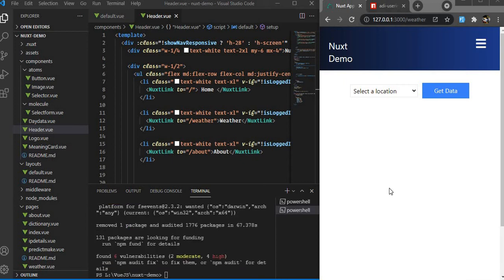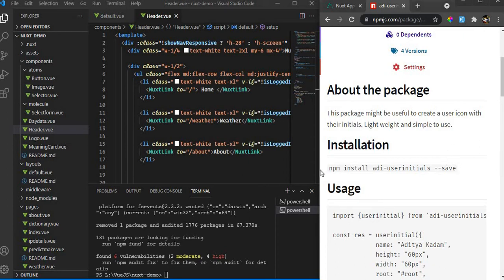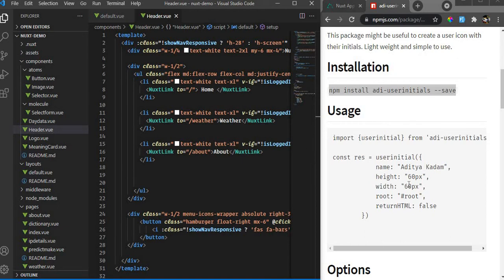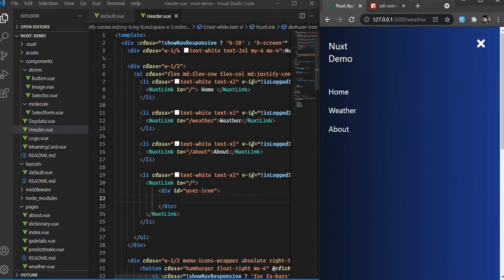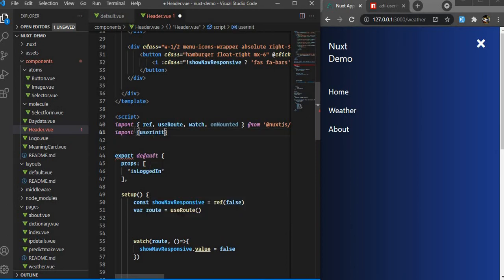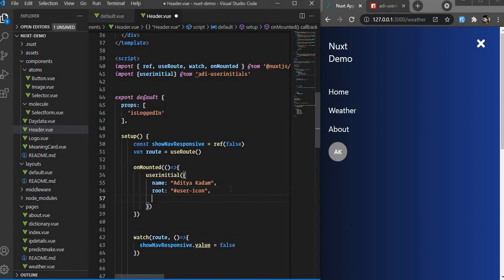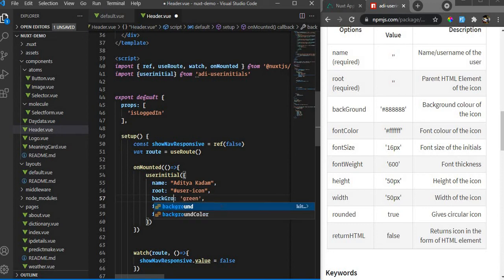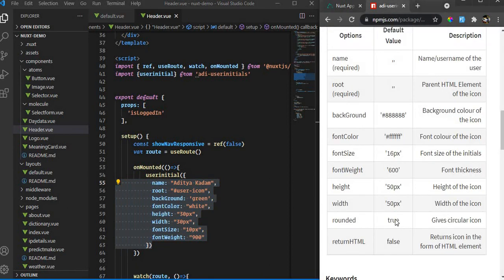User icon with user's initials | npm package by me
Hi all,

I want to introduce to you the JavaScript package I developed. With this package, you can create a user icon with the initials. The icon can be customised in height, width, font, colour, and shape.

I have used  Nuxt.js for demonstration purposes. You can use it in any JS framework or even in vanilla JS.

Here is the package link